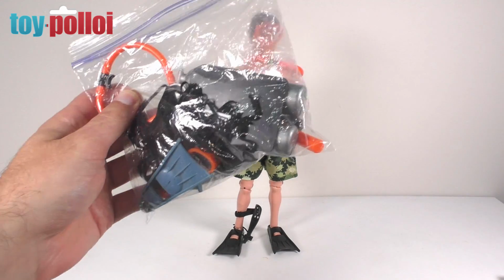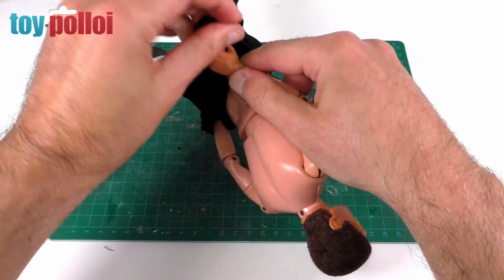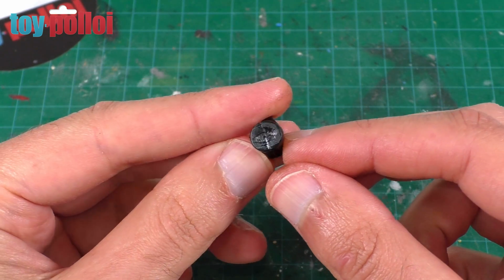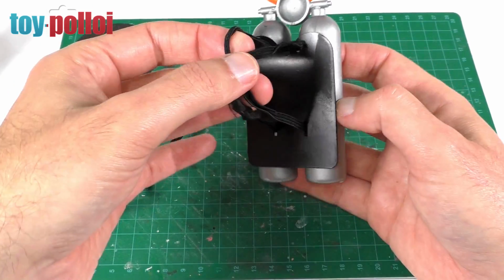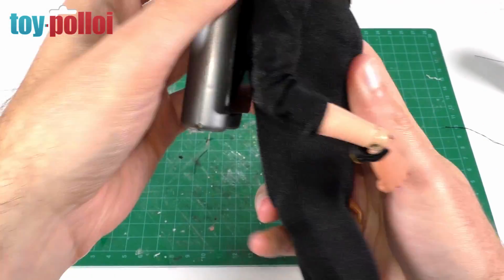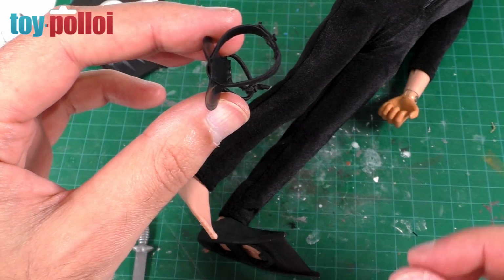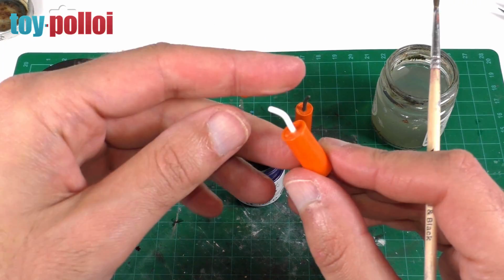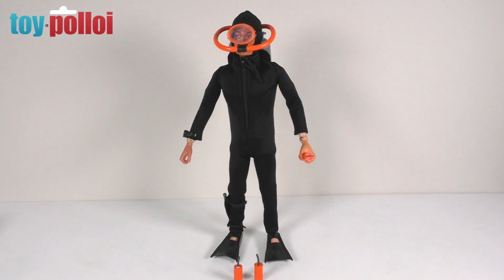Vintage Action Man Navy Frogman (Scuba Diver) Restoration - Toy Polloi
The Action Man Navy Frogman or Scuba Diver is a hard outfit to complete as the rubber suits rot away over time. For the 50th anniversary a new version was released, but the suit looked really baggy. Today I show a much better wetsuit and repair all the other accessories on the figure.

0:00 Intro
1:38 New Wetsuit
4:21 What needs repairing?
6:28 Watch repair and new sticker
8:46 Scuba tank elastic
13:14 Fixing the mask
14:47 Knife holder repair
16:40 Dynamite stick fuses
20:12 The finished figure